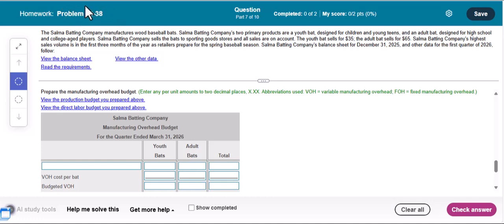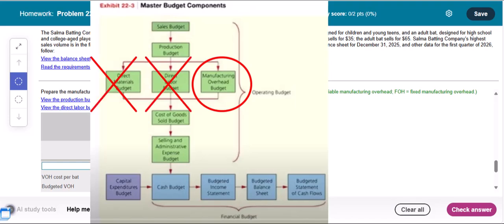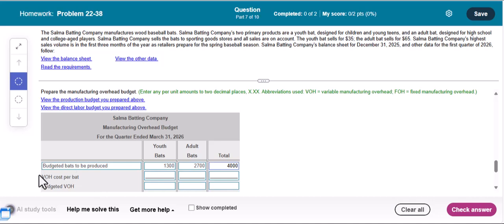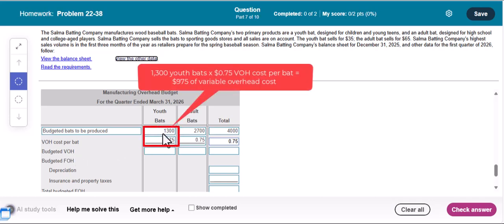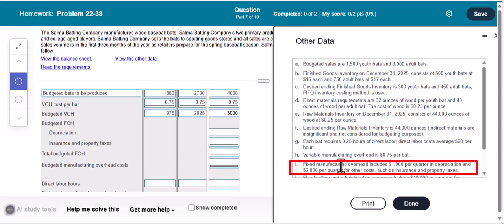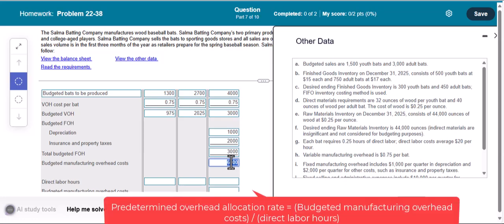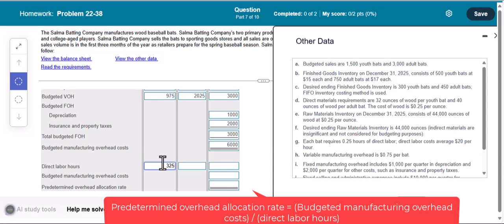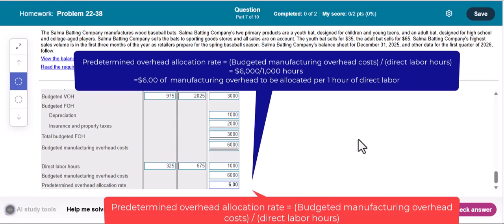Problem 22-38 Manufacturing Overhead Budget, 14th Edition